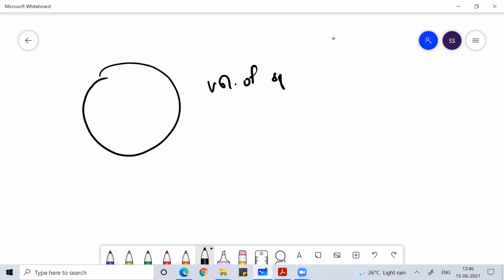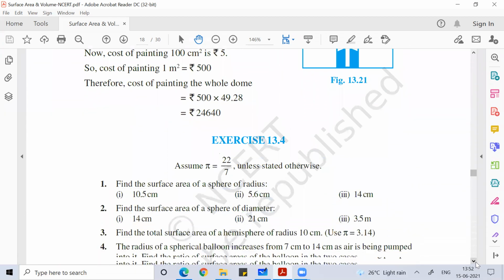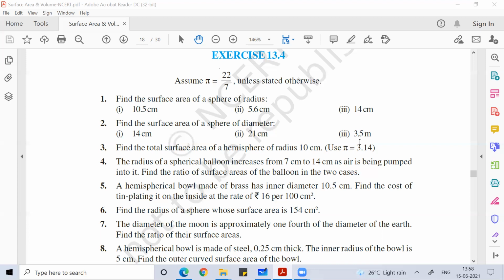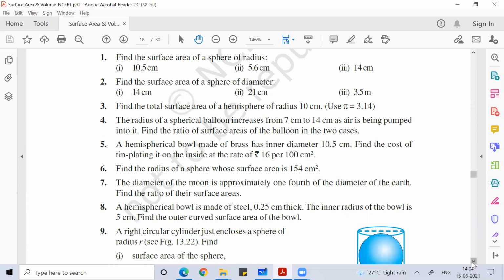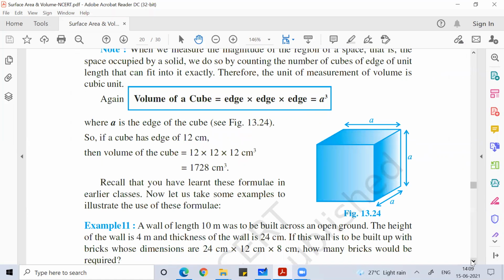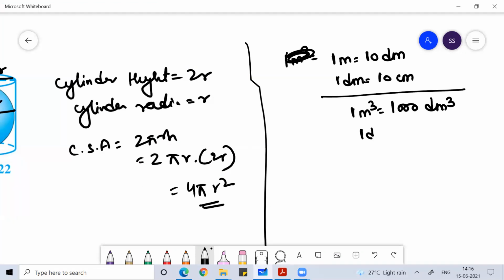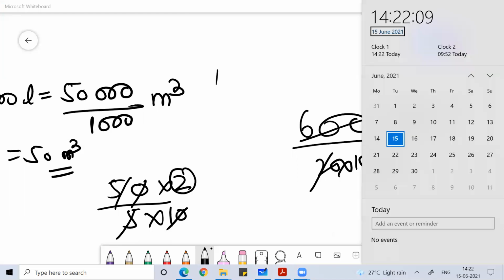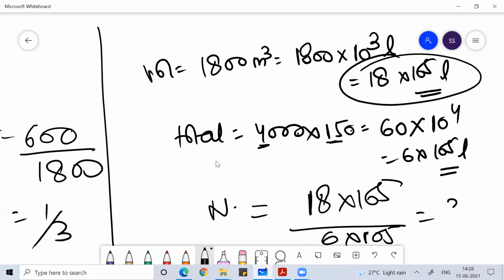Exercise 13 4 & Exercise 13 5 Surface Area & Volume NCERT Class 09